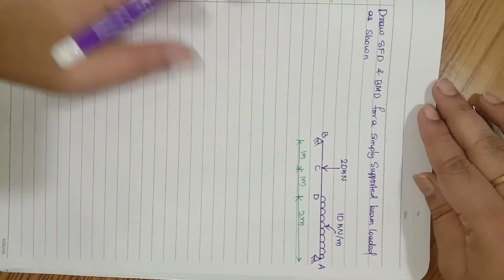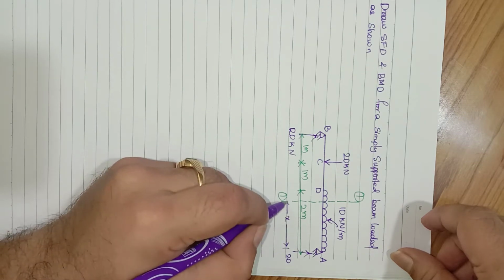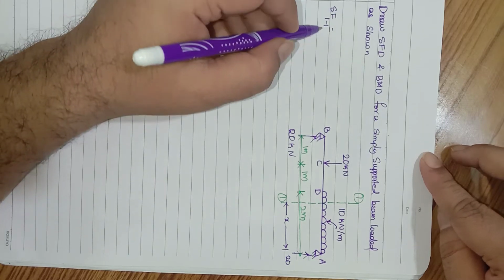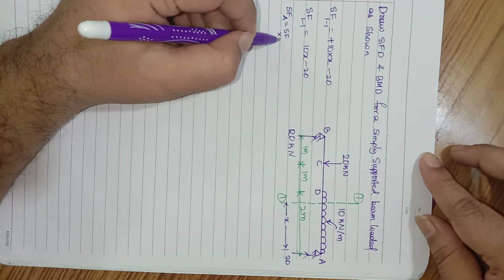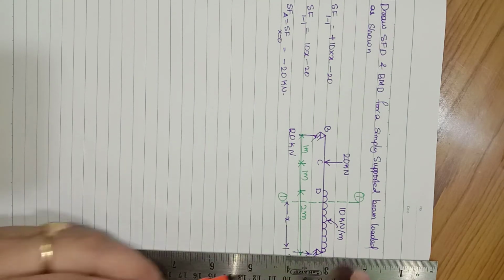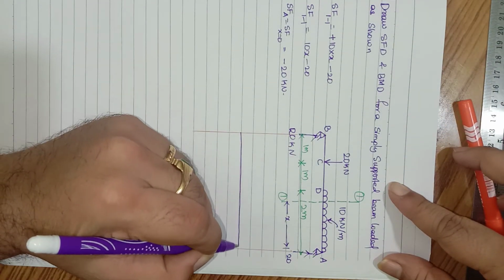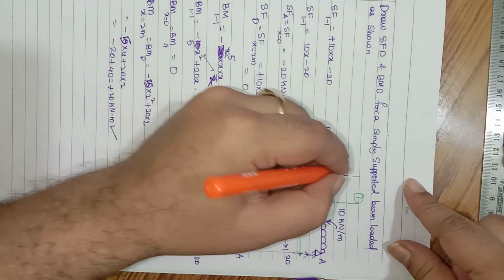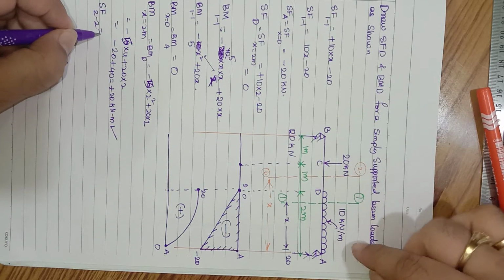SFD AND BMD FOR A SIMPLY SUPPORTED BEAM CARRYING UDL AND POINT LOAD